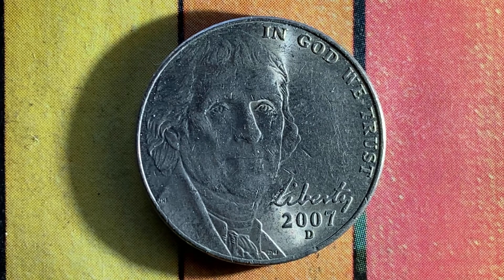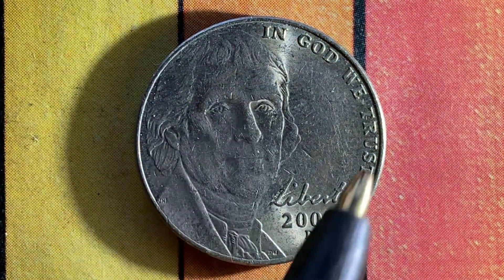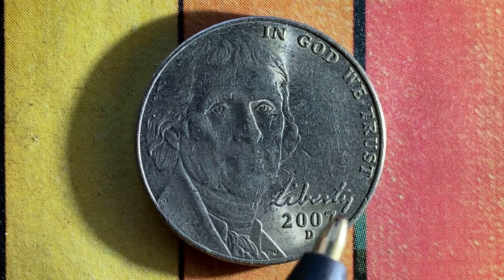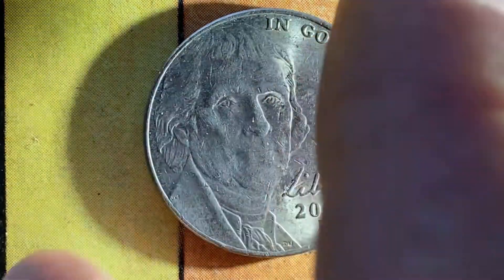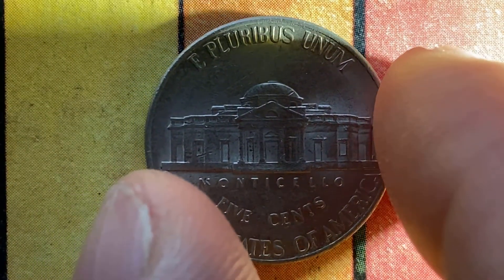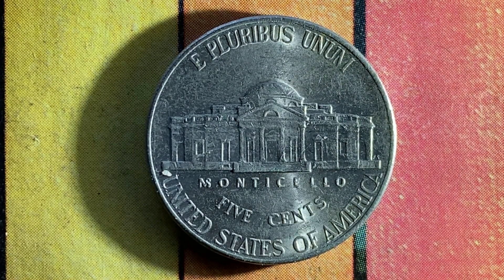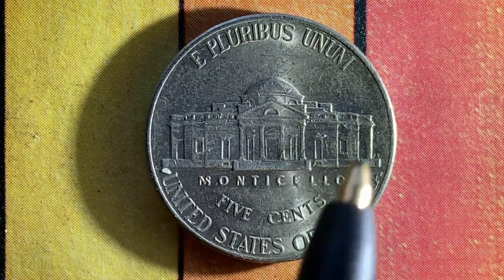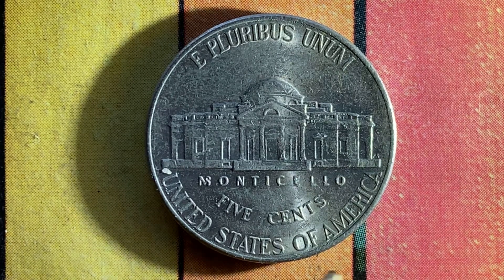AMAZING 2007 D JEFFERSON NICKEL! 75% COPPER AND 25% NICKEL! PLEASE SUBSCRIBE FOR MORE COIN FUN!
Thank you so much for your amazing support and have a great day!!